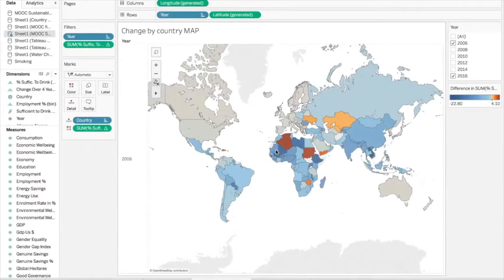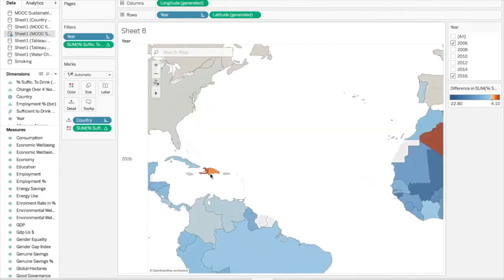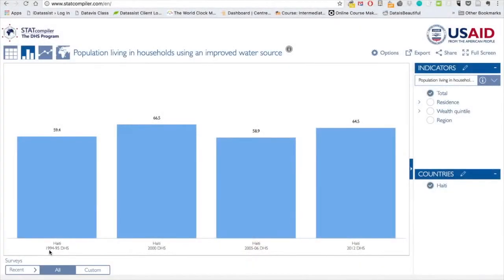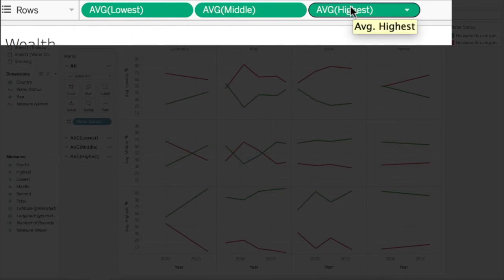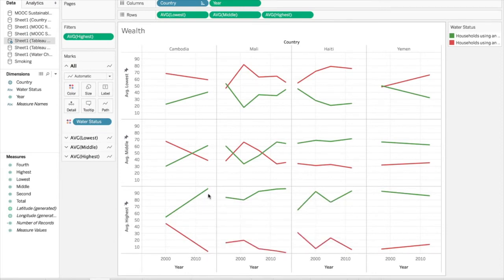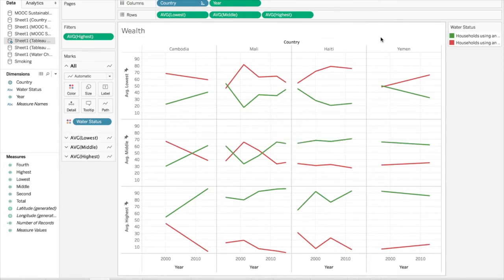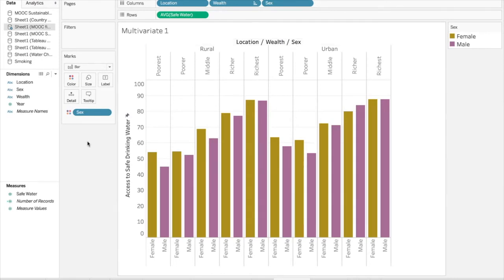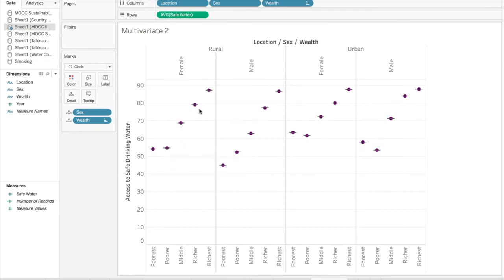Module 5: Looking at 3+